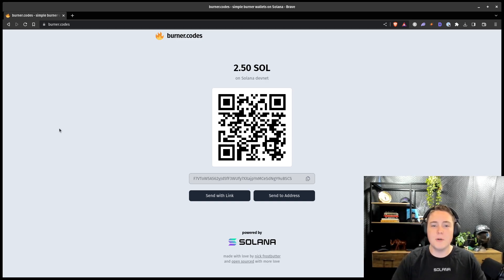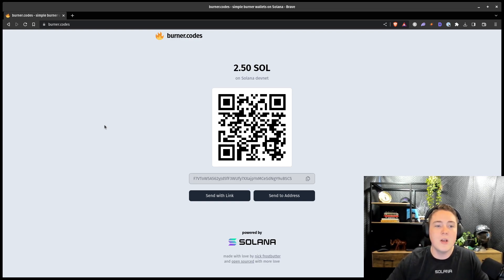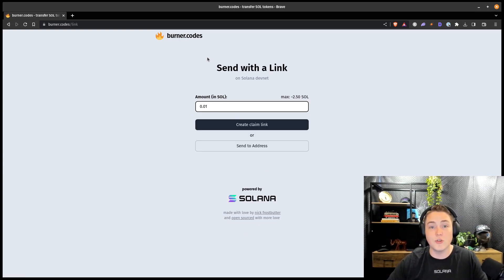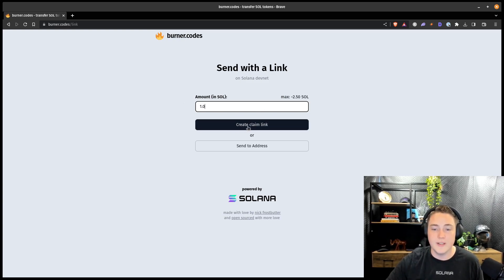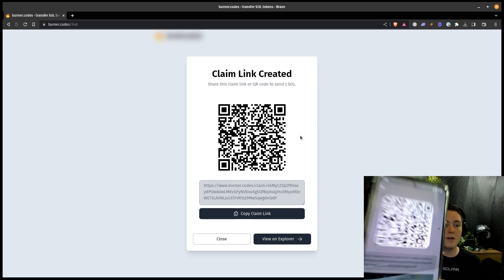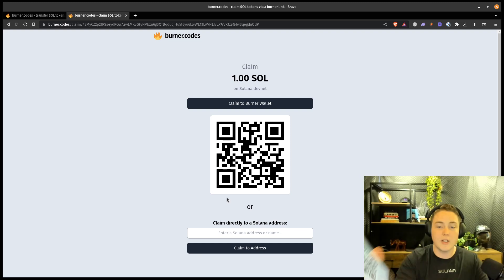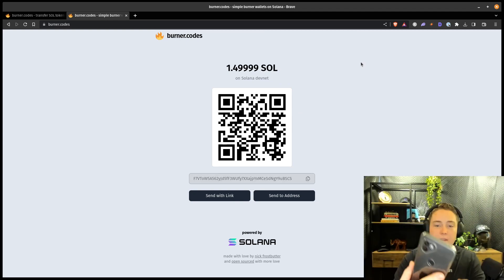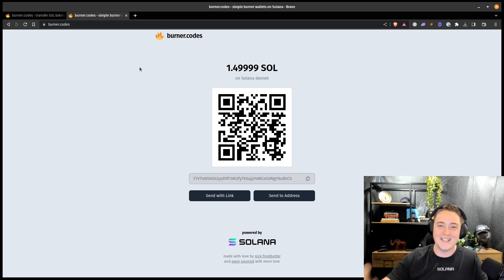burner.codes - simple burner wallets on the Solana blockchain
A quick demo of using burner.codes to create burner wallets on the Solana blockchain. Including sending SOL tokens with a sharable link